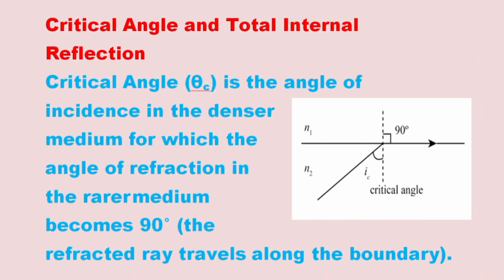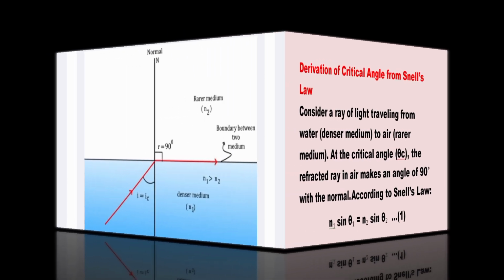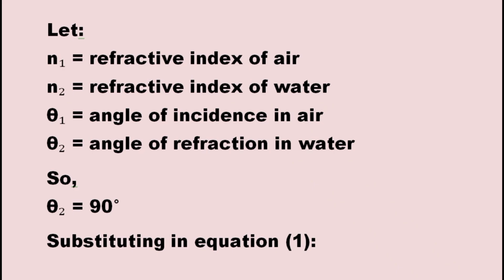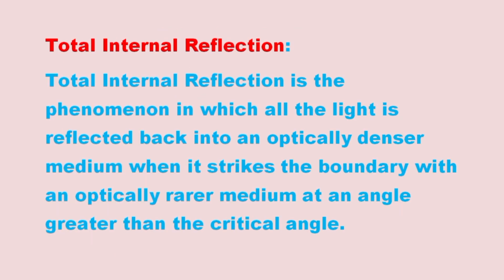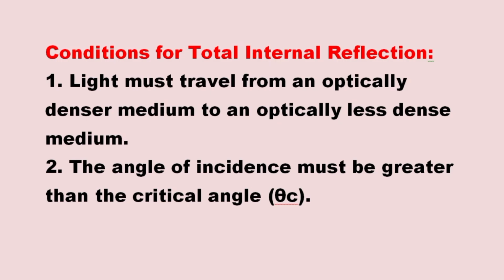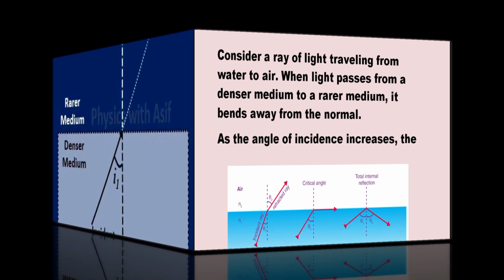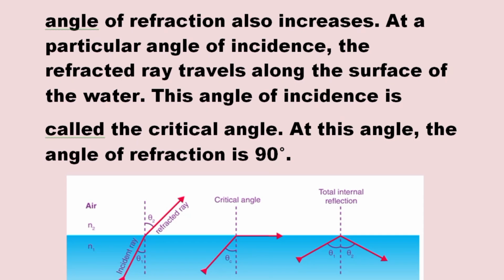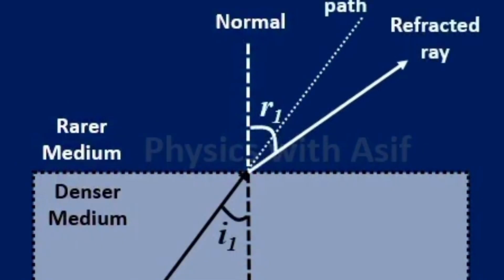Total internal reflection/kpk/federal/punjob